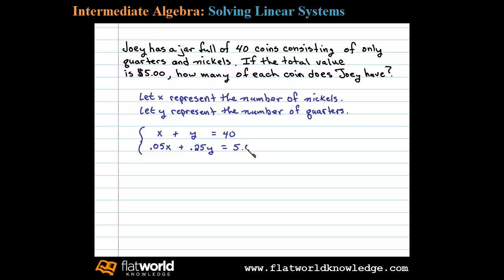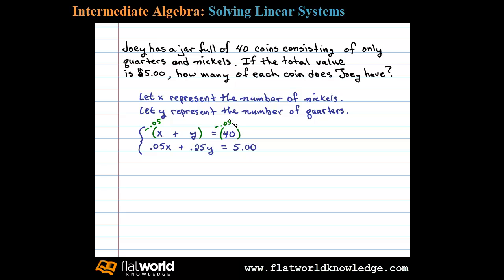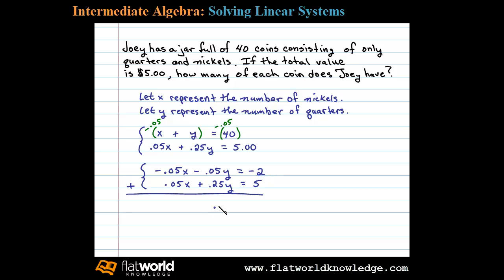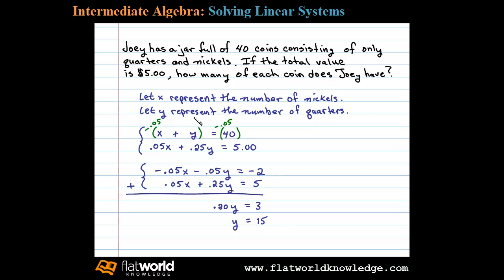Word Problem Involving Money Two Linear Equations - Algebra fwk - IA 03-0302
An appliation of linear systems involving two types of coins. The elimination method is sometimes called the addition method. Solve a linear system of two equations with two variables using the elimination method. Notes on solving linear systems of two equations and two unknowns using the elimination method